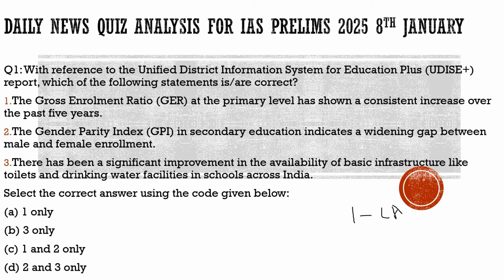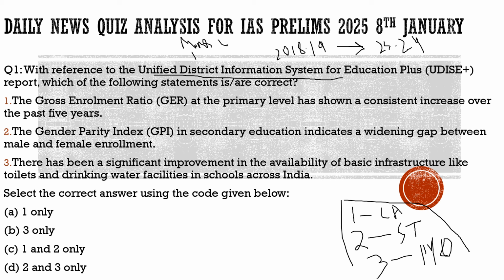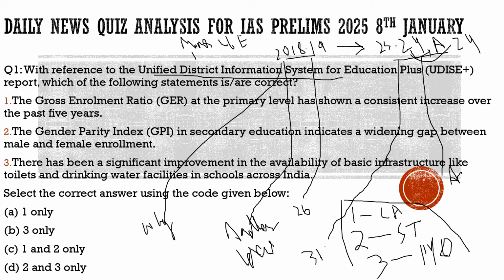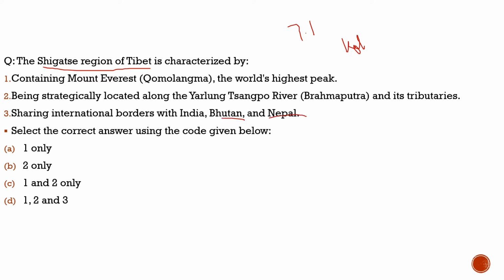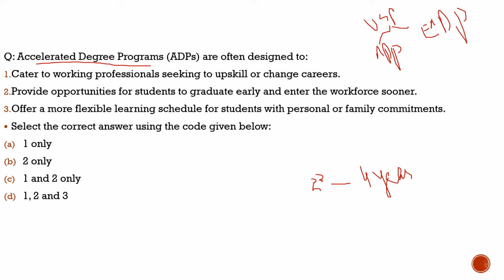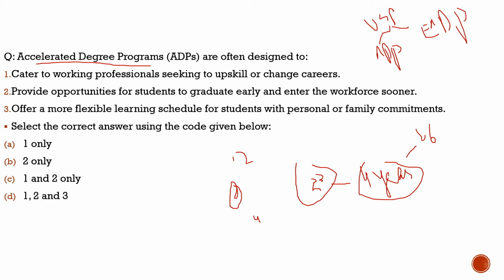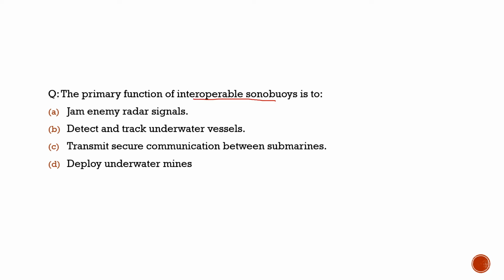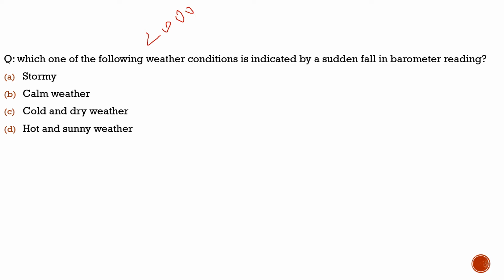Daily Current Affairs Quiz|8th January| The Hindu News Analysis Questions|Current Affairs Today